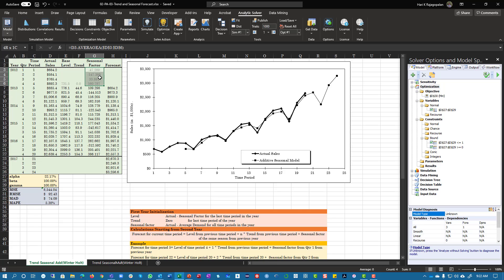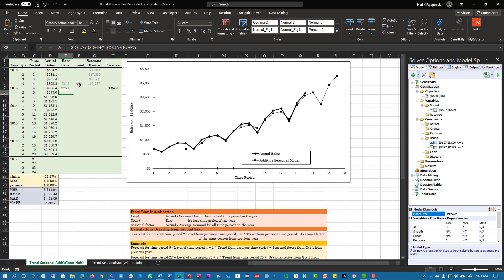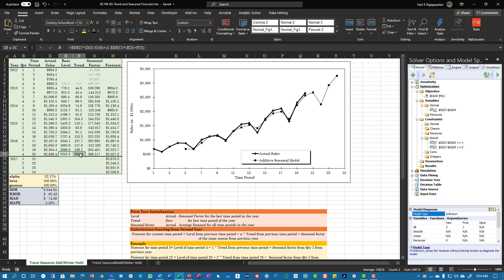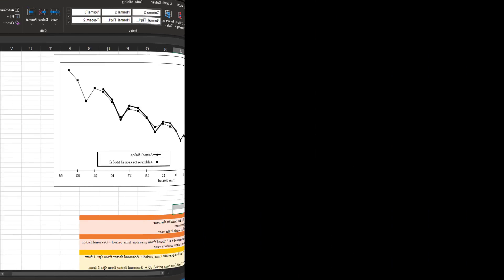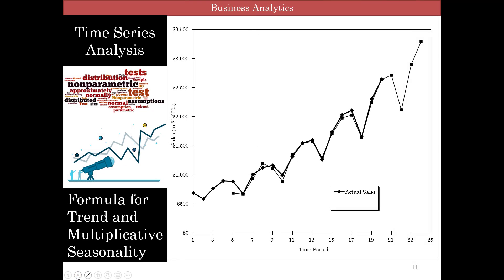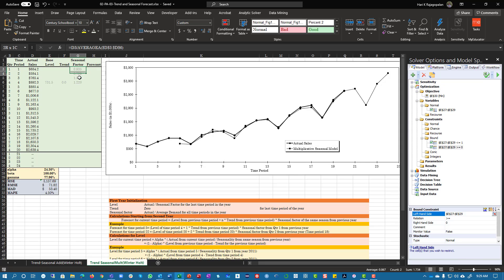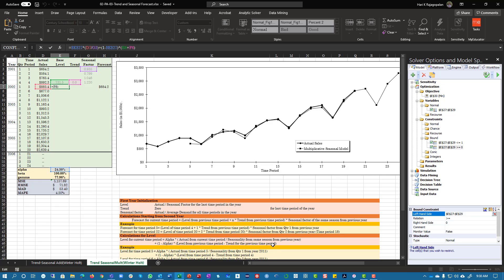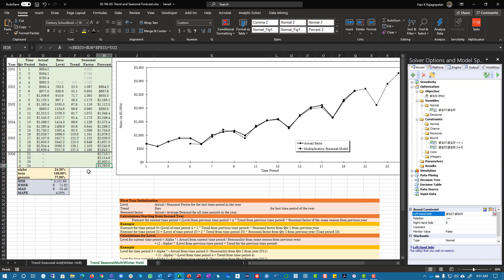Time Series Trend and Seasonality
Level + n Trend + Seasonality
(Level + n Trend) x Seasonality